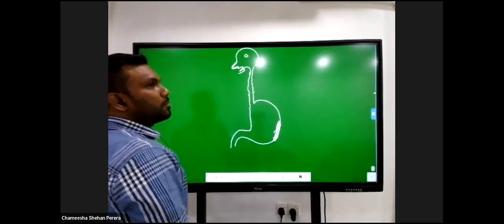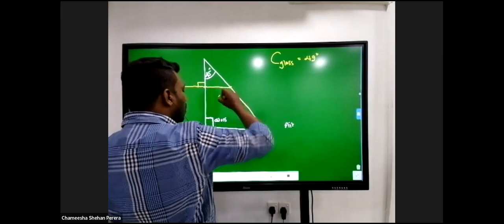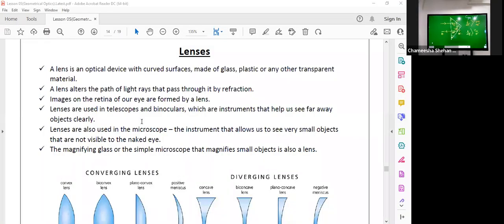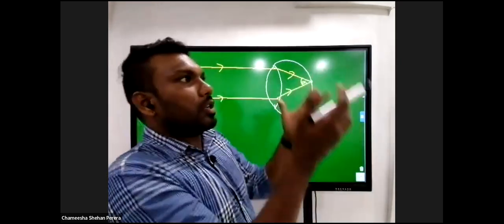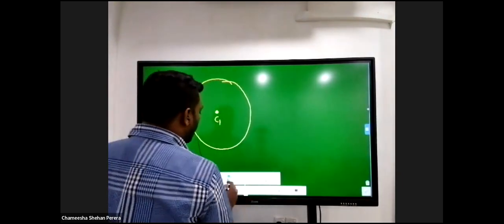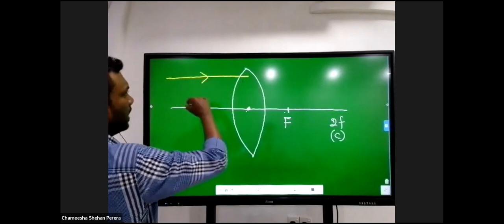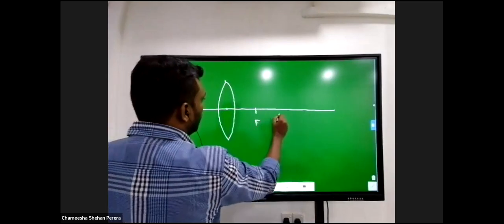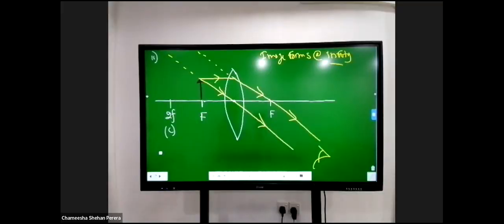05.Geomatrical Optics I Day 06 I Grade 11(2022)